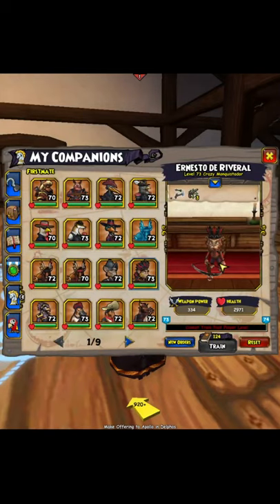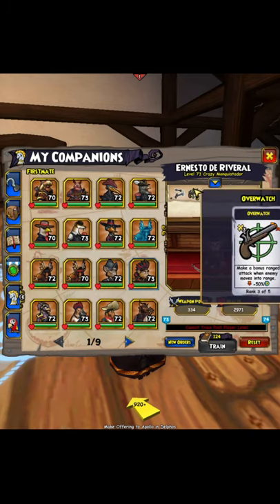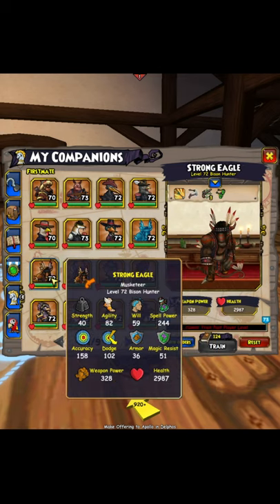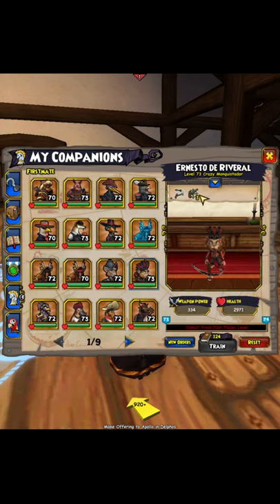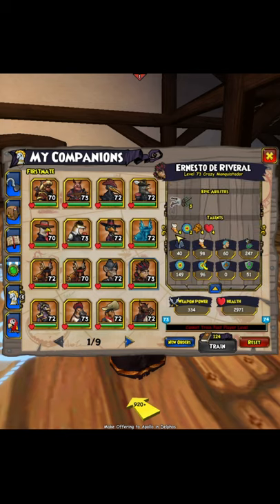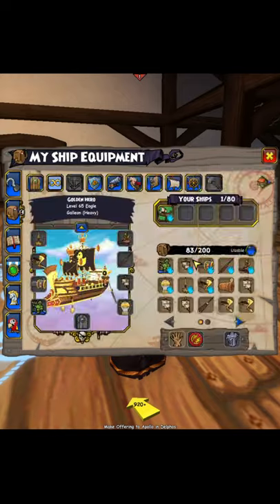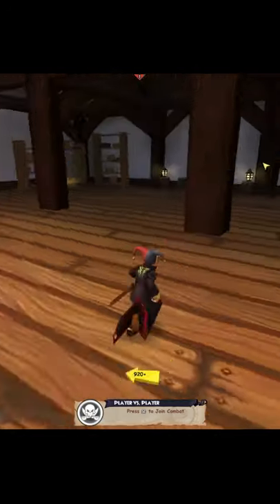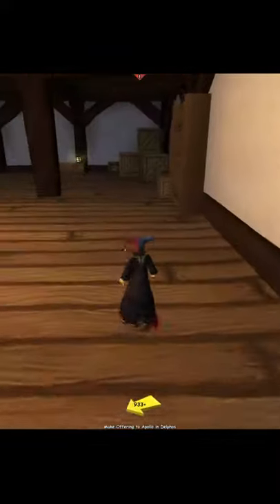Pirate101 - Ultimate Monquistador Sharpshooter (Crossbowman) Companion Guide (Fall 2021)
Pirate101 -  Ultimate Crazy Monquistador Companion Guide (Fall 2021)

You can obtain this companion as a privateer for free from doing the mainline quest “right of passage.”

What he comes with: 0:00
4 Attack Range
4.5 Movement

Standards Epics: 0:30
Return Fire 1 , and Overwatch Rank 3

Talents: 4:34
Rough Rank 4, Tough Rank 4, Agile Rank 4, and Accurate Rank 2

Goronada is a great companion to have and he comes from the same quest! Here’s a video on him: